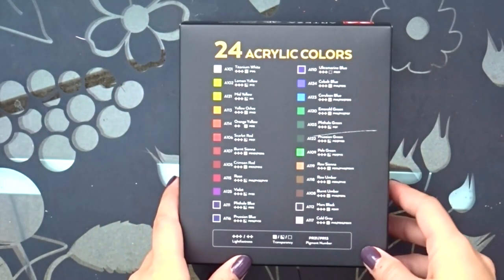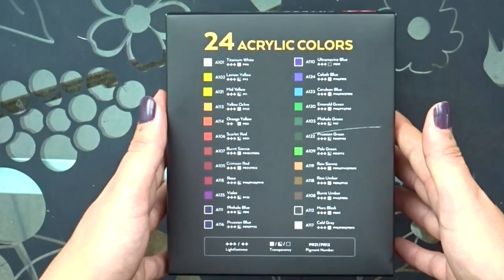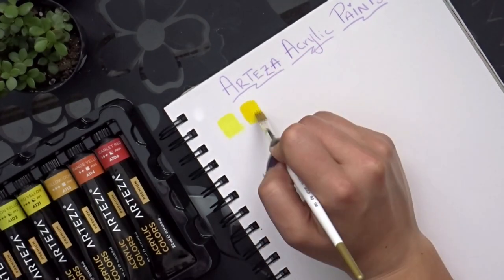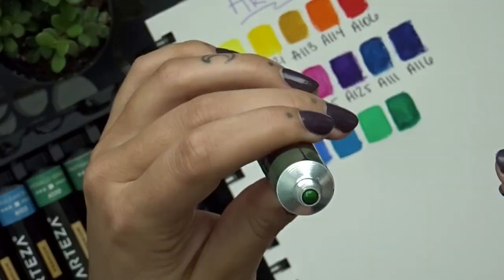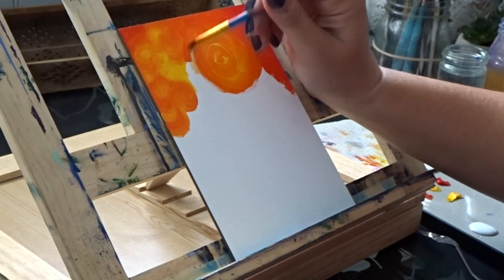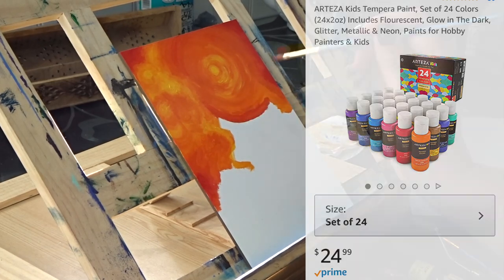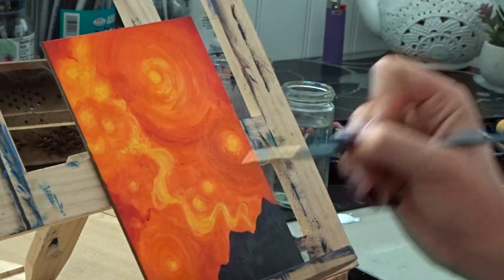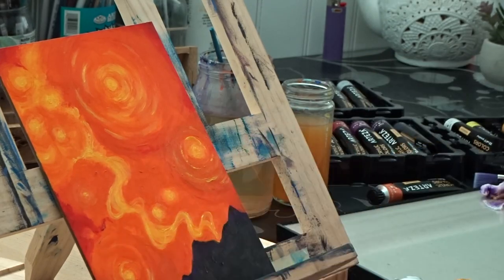Arteza Acrylic 24 Paint Set Review (NOT SPONSORED)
UPDATE:: The quality of these paints are still really great for beginners like myself, but the caps are really cheaply made. For some reason(maybe too much pressure in the tube of paint), the lids on many of my tubs are breaking. I'll do a video on this soon so you can see what I mean. But, keep this in mind if you do go to buy this set.

Hey guys! Hope you're having a fantastic week! Here's a quick little Arteza Acrylic paint review! I got the 24 set on Amazon and actually really loved it! Its premium quality paint and it shows. Its thick enough in consistency and mixes very well. They're also hella vibrant and fun to play with. The only inconsistency lies in which colors are marketed as a "transparent" color. While most of these paints are opaque, some are supposed to be more transparent as others. I explain in more details in the videos, but you get the idea. Nothing that can't be worked around if you know your paint set well enough! I also talk about the different sets of Arteza acrylic paints that are available, so that hopefully you can pick out which one will suite your needs best! Hope this video gives you some insight on whether you'd like to buy these paints or not.

Supplies::
♥Arteza 24 Set Acrylic Paints
♥GessoBoard 5x7
♥Random Ass Brushes from Walmart...

♫♫Music♫♫